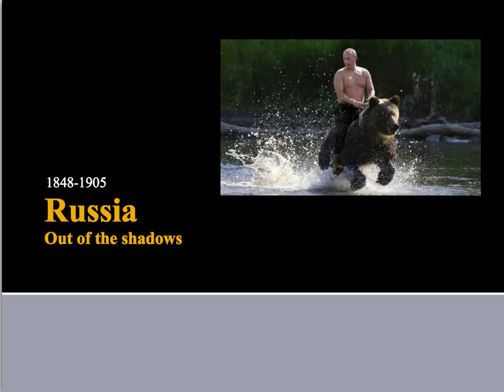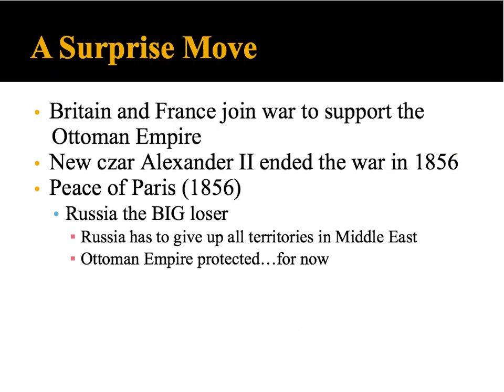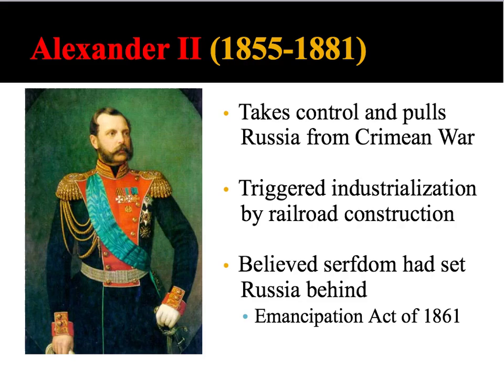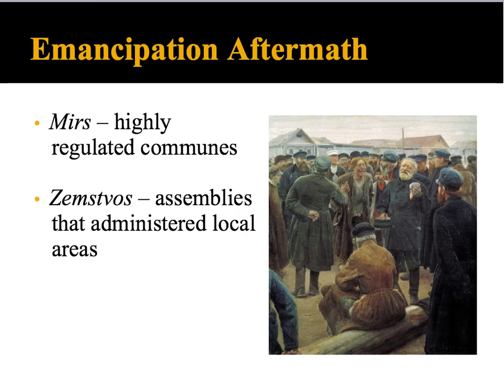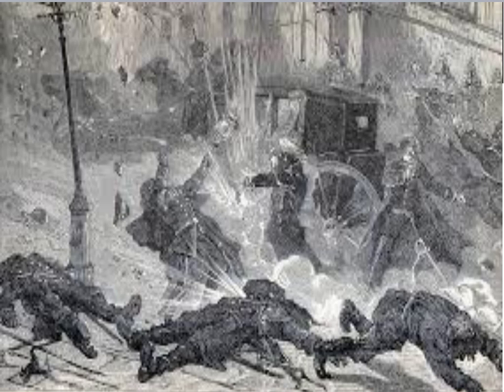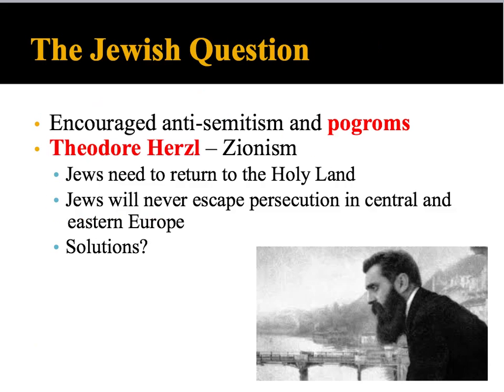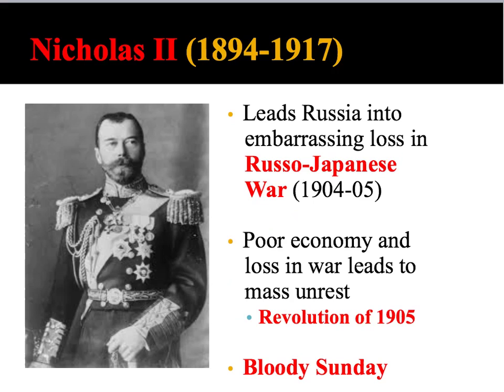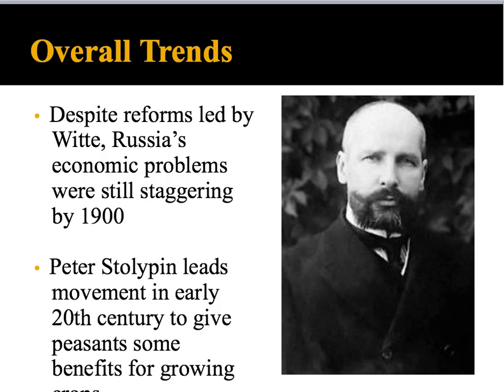10.3 Russia 1848-1905